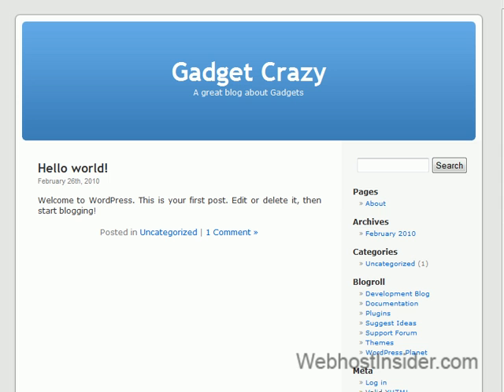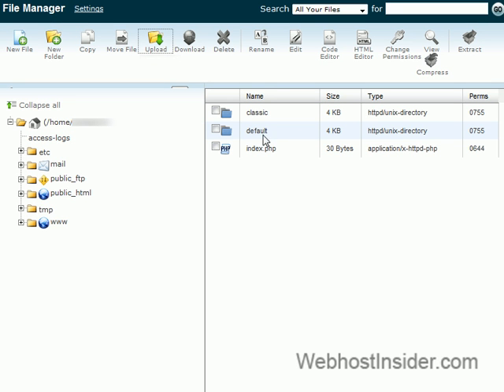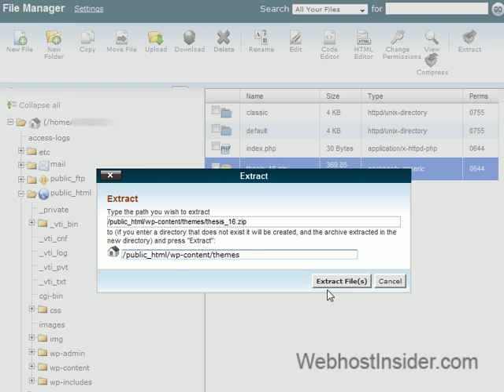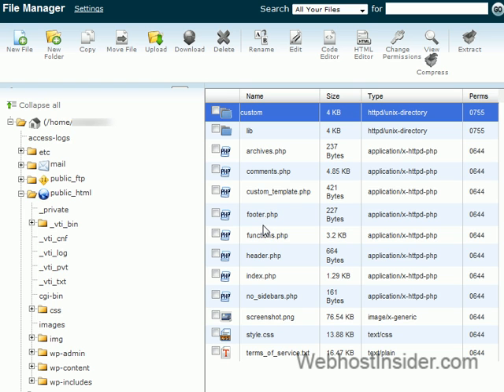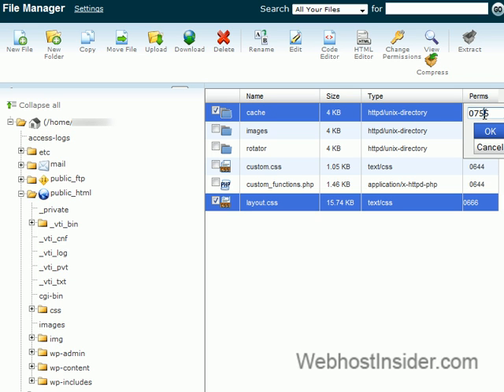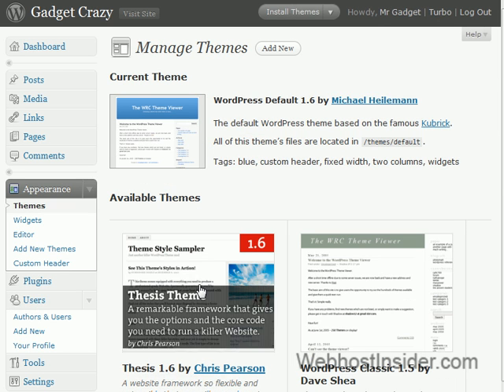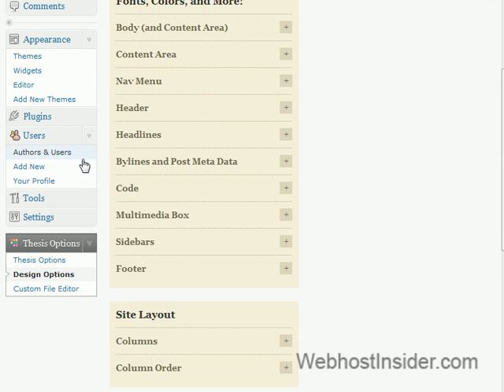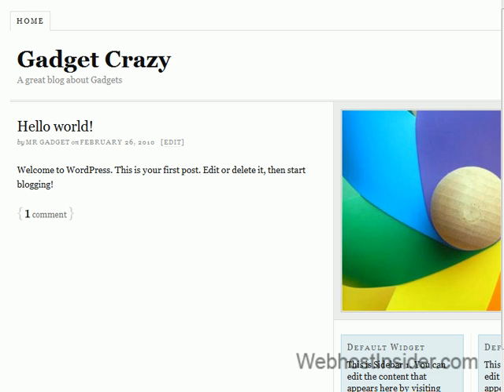How to Install Thesis Theme for Wordpress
**Update** The latest version of Thesis Theme is now 1.7, more info - The install procedure is the same.

Hi Everyone!

In this video I show you how to install the Thesis Theme for Wordpress. For more info on Thesis Theme (I might get some beer money if you do!).

In this video I've used the JustHost cPanel (for more info about JustHost (Again, I might get some beer money if you sign up). Any good host will have a very similar setup, although they may have slightly different options available.

If you want more information on hosting and some how-to video guides, head on over to my

Cheers,
            Jake